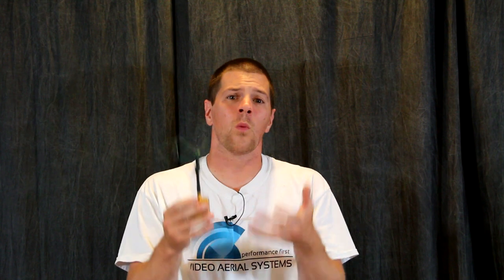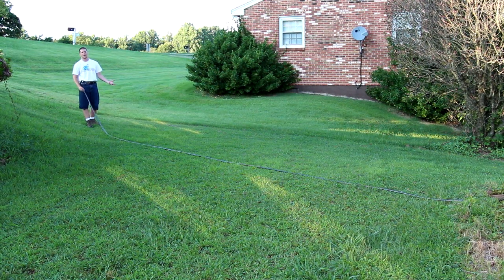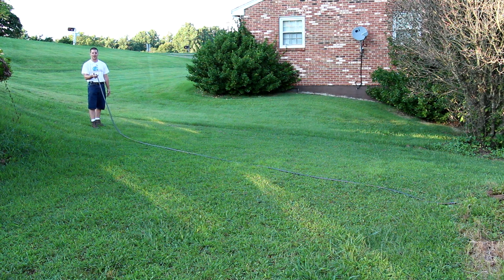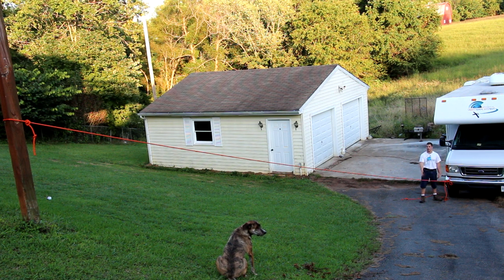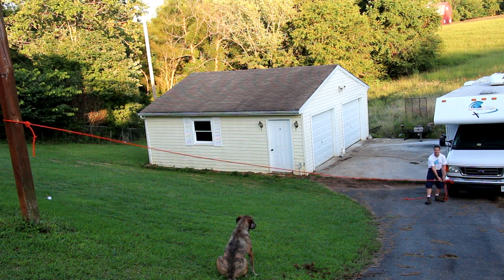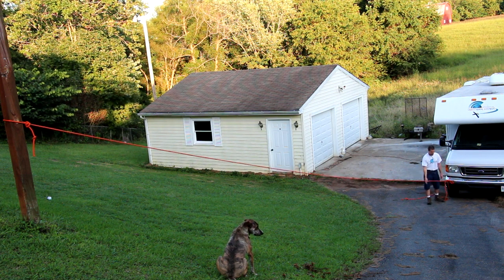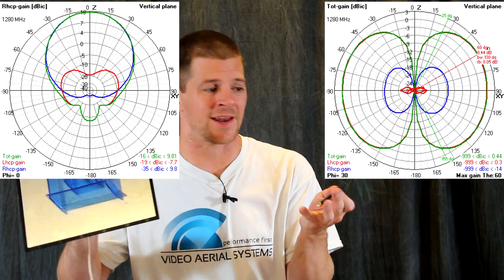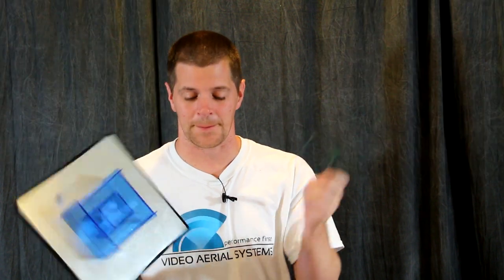What is SWR (in layman's terms)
In this video I explain What SWR means and how it works.  Of course my hose and rope demo are similar to what you would see in a 5th grade science experiment, but it really shows how it works quite well and you can try this at home.